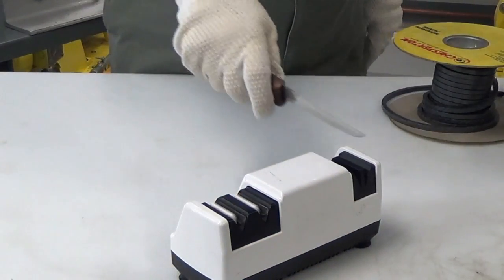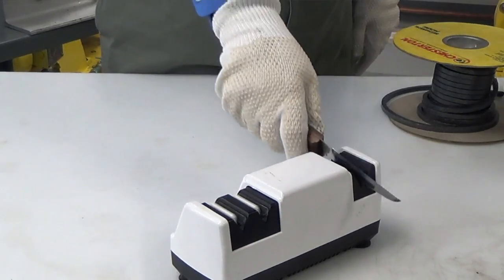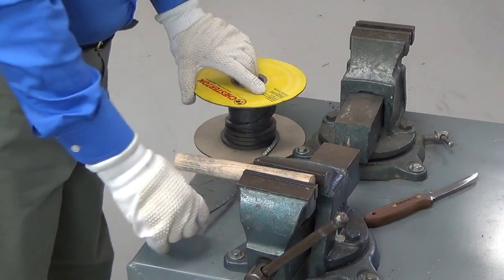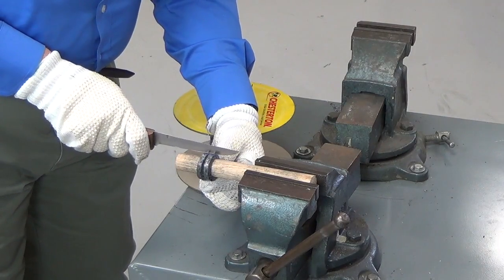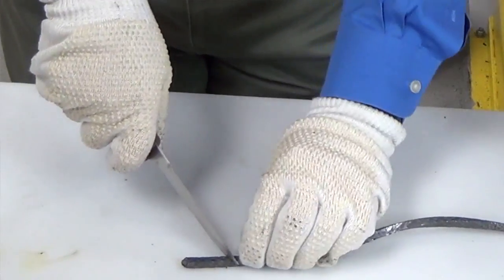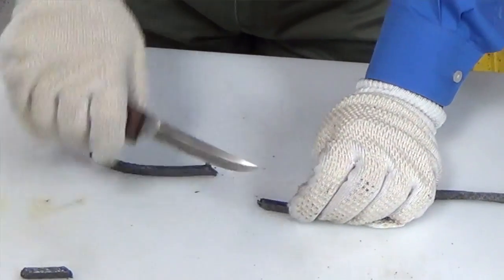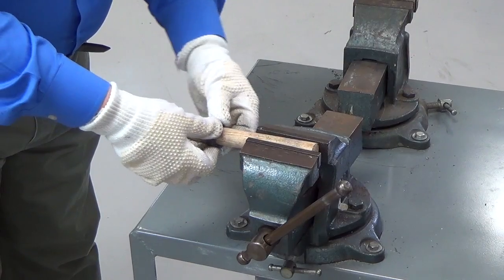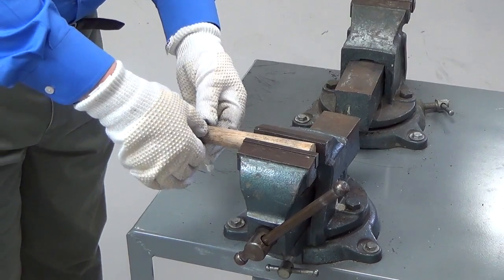Low Industrial Emissions Tech Tip Series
Download our LowE Guide!

Learn how to cut valve packing in 3 minutes to help achieve low industrial emissions.